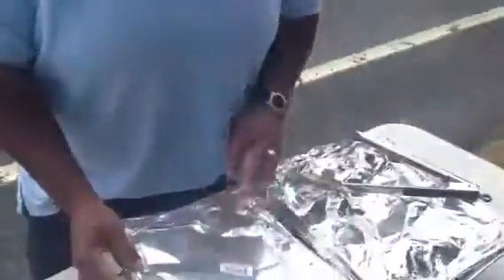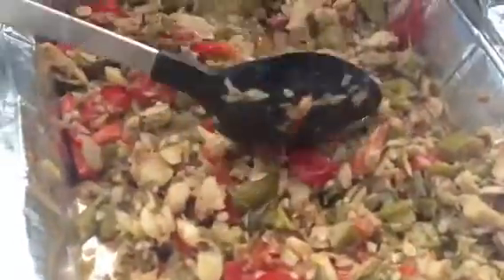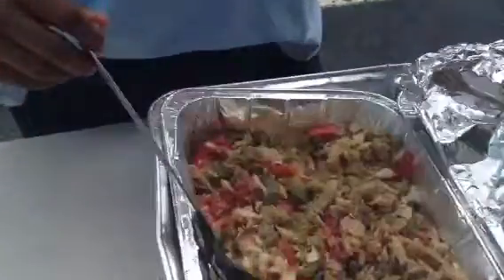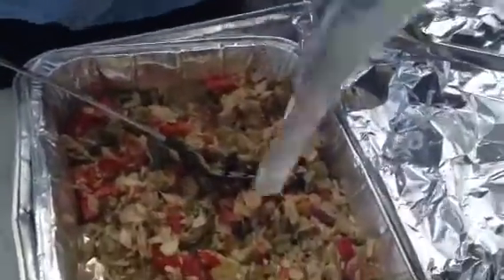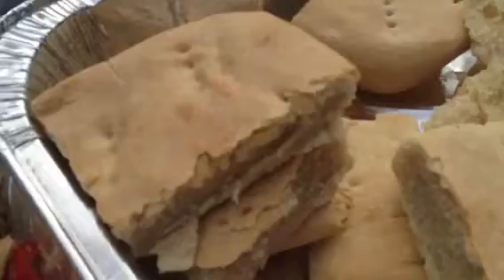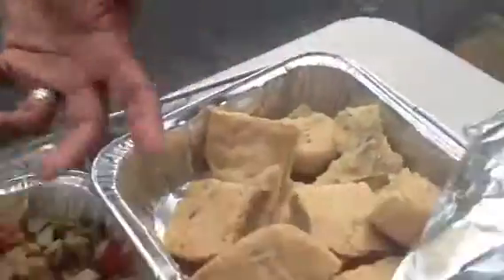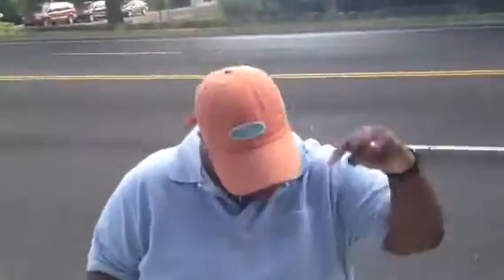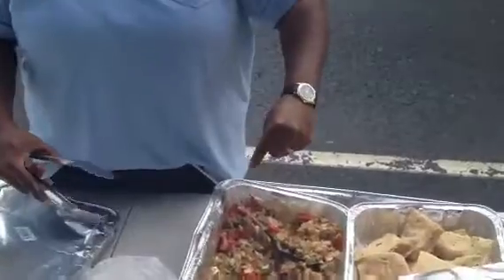Chef Jay up early....Jamaica and Trinidad United!!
My good friend Ria cooked some really good food!!!